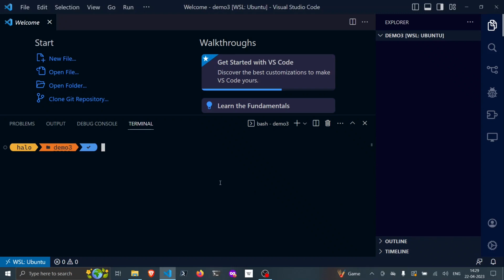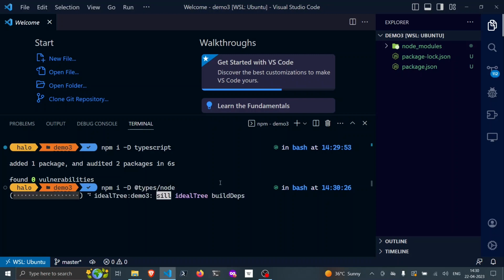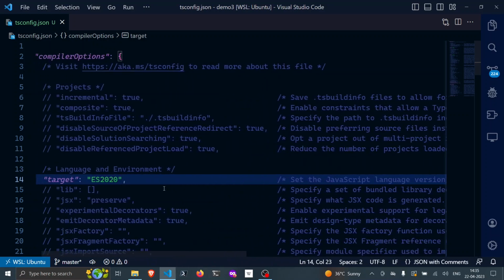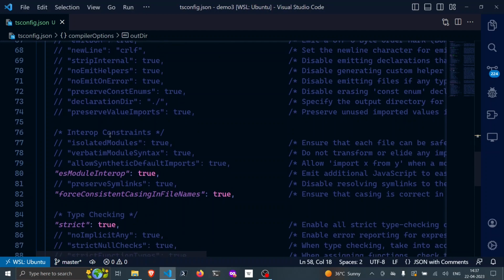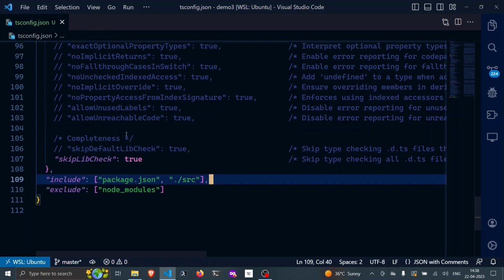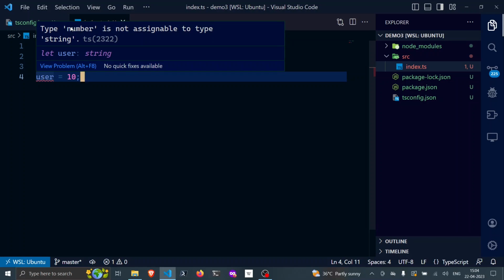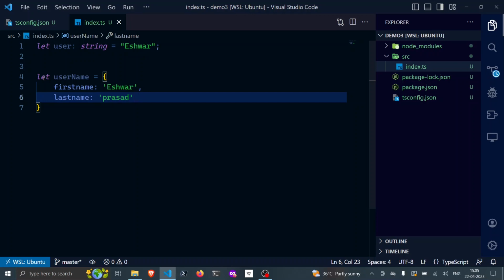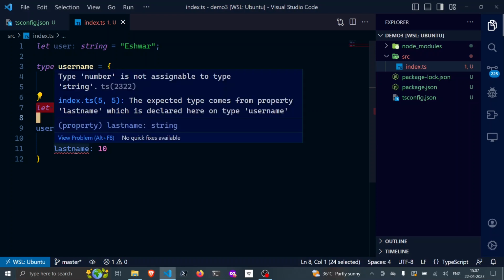NodeJS with TypeScript Basics Series: Part-1